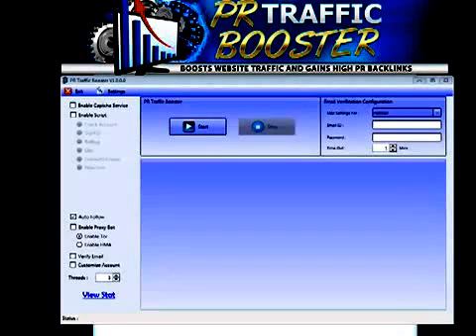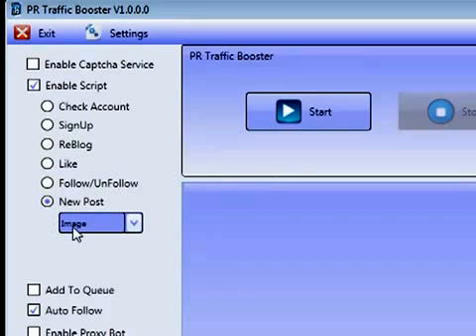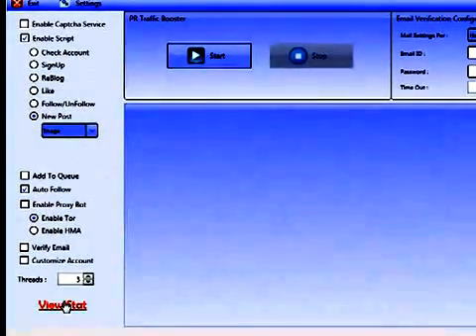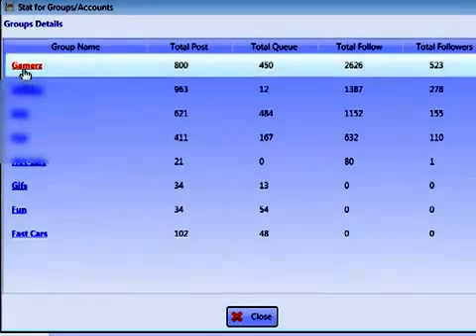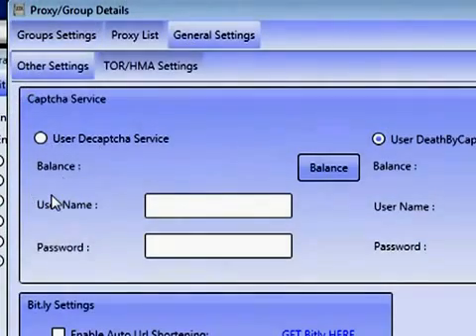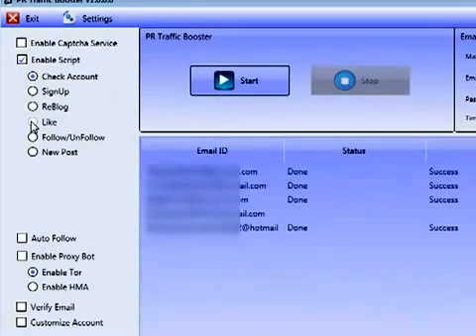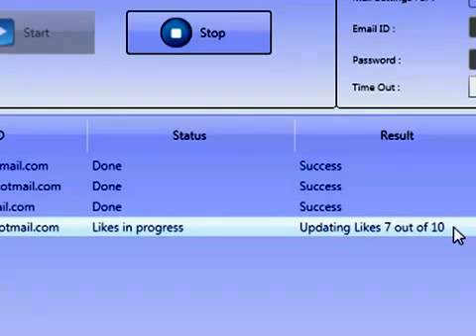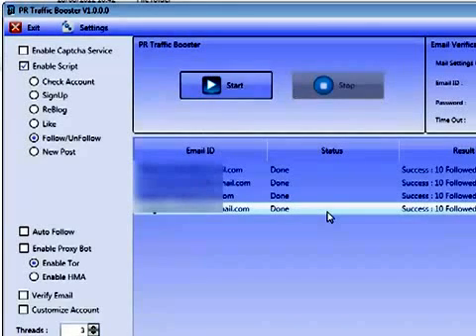WSO Of The Day - PR Traffic Booster Demo - PR Harvester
PR Traffic Booster Demo -  Software GETs Targeted Traffic & High Page Rank DO-FOLLOW Backlinks